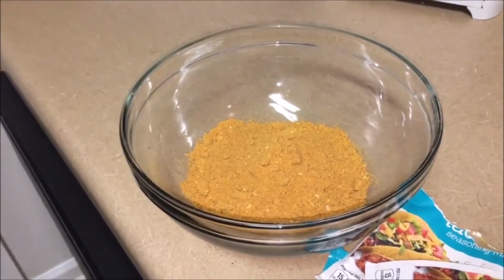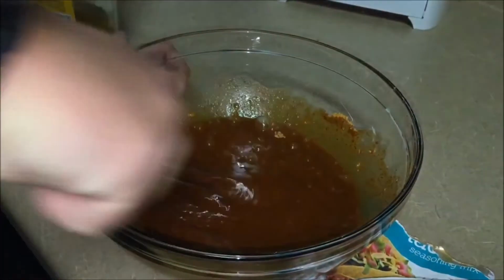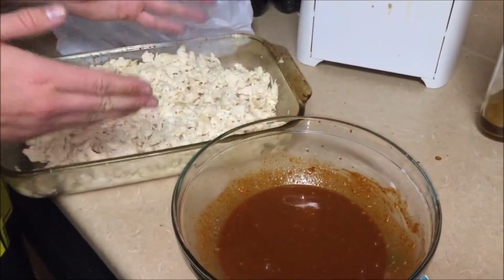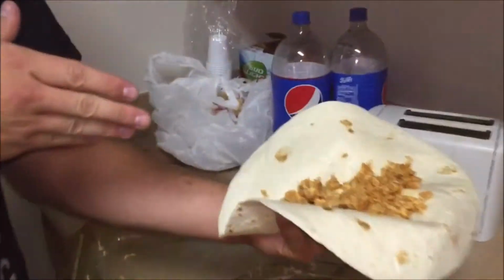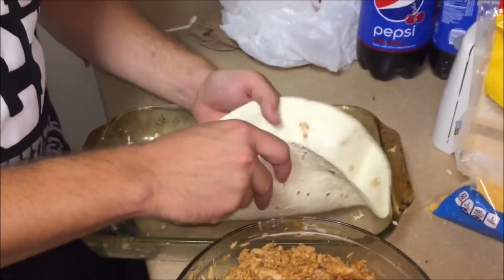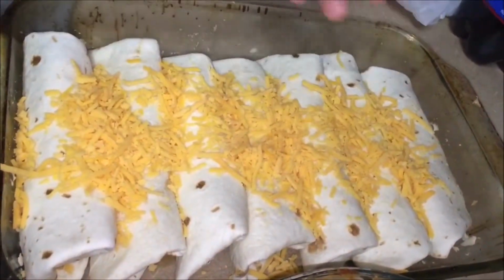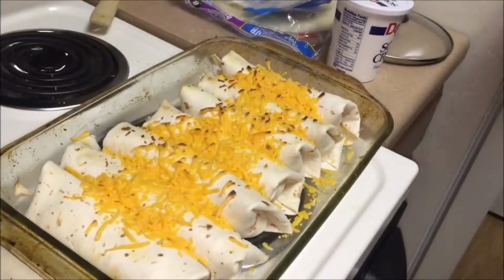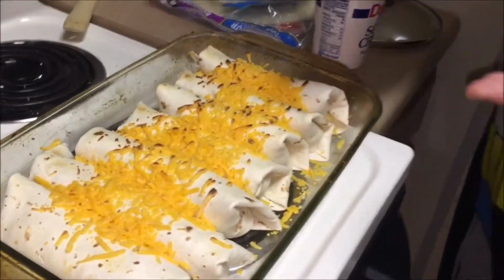WTF Did I Just Watch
We cooked up an awesome chicken burrito. But we fell off the high horse and this is a take into the Behind the scenes of Our Show, no editing and just raw.